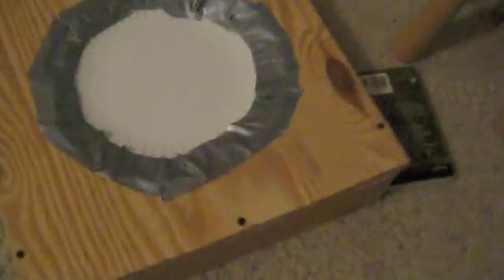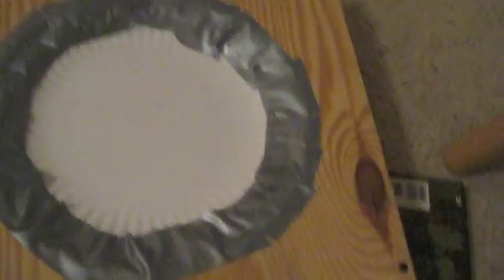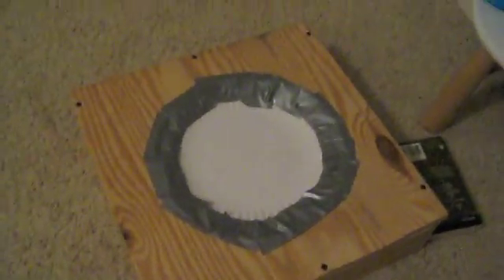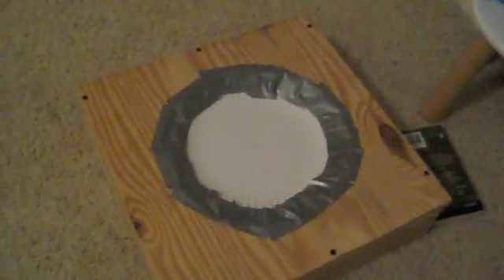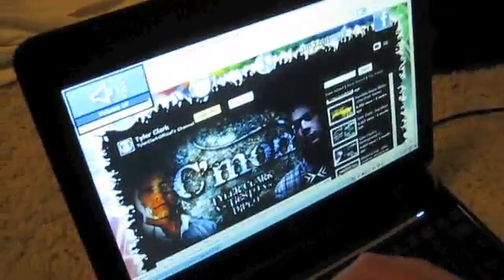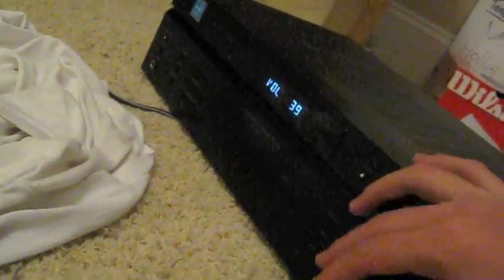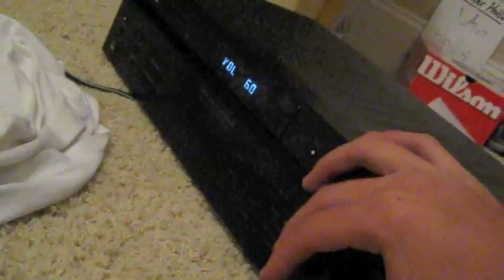Speaker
this is my homemade speaker, it works perfectly, a little rattly, simple:
1. Custom made box
2. Cut out circle
3. added duct tape to rim of hole
4. made a long coil of insulated copper wire
5. glued the coil on to the paper plate
6. just placed the paper plate in the middle of hole, and BAM
7. Hook it up to an amp or receiver and crank it to about 3/4 of the way, and you have sound!
8. Very high quality for about 5 bucks, with some magnets laying around the house
9. if possible buy the neodymium magnets.  they are much better, resulting in higher sound quality, takes less power to here sound out of your speaker, and it is just awesome to make a speaker!